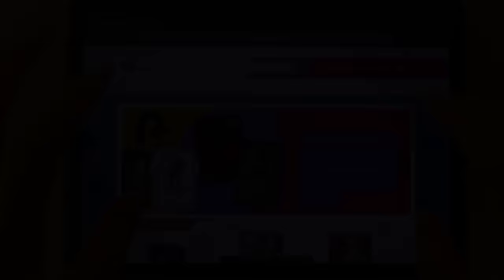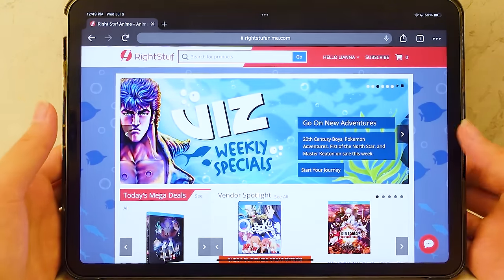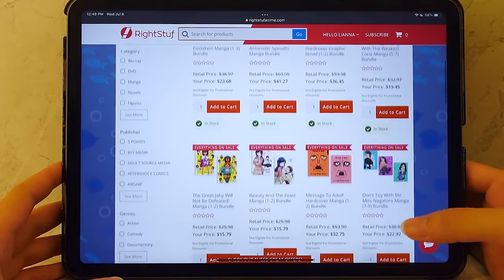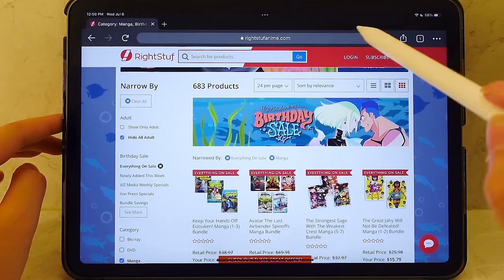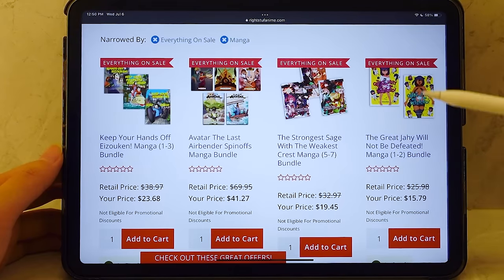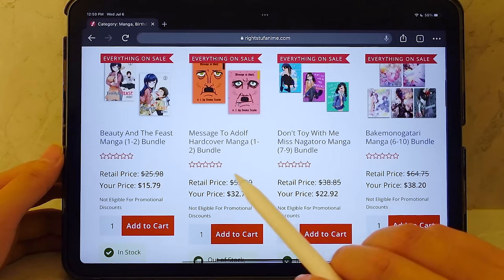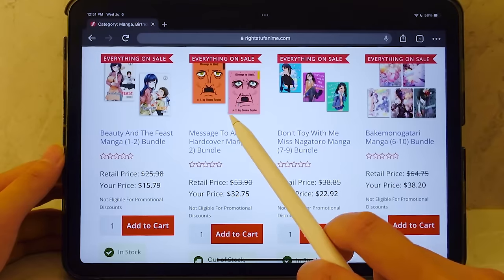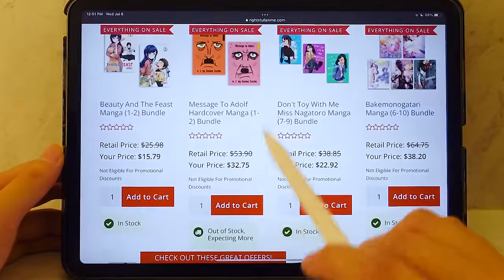buy LOTS of manga with me online!! // spending $200+ ft flexispot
come buy TONS of manga with me!! i always love these summer months because of rightstuf's huge birthday sales ~ my favorite time to online shop! hope you guys also picked up some series for yourselves hehe

1. justnormal - love switch
2. justnormal - red orchard
3. guustavv - shoe shinin'

buy manga and support me!

→ Summertime Rendering Vol. 1 Hardback
→ Jujutsu Kaisen Vol. 1
→ Ouran High School Host Club Box Set (Vol. 1-18)
→ Demon Slayer Complete Box Set (Vol. 1-23)
→ Tokyo Ghoul Complete Box Set (Vol. 1-14)
→ Tokyo Ghoul :re Complete Box Set (Vol. 1-16)
→ orange: The Complete Collection 1
→ A Silent Voice Complete Series Box Set
→ Rent-A-Girlfriend Vol. 1
→ Toilet-bound Hanako-kun Vol. 1
→ Spy X Family Vol. 1